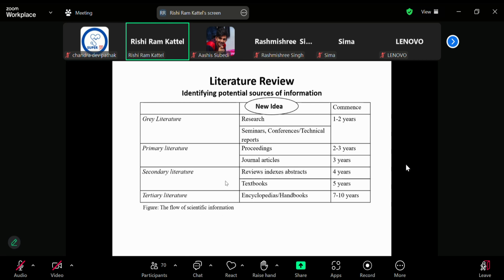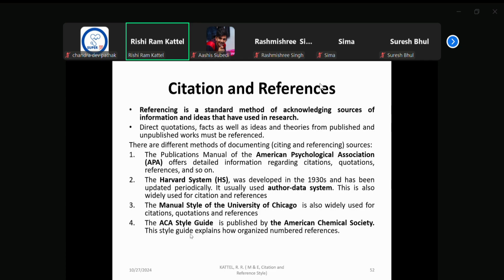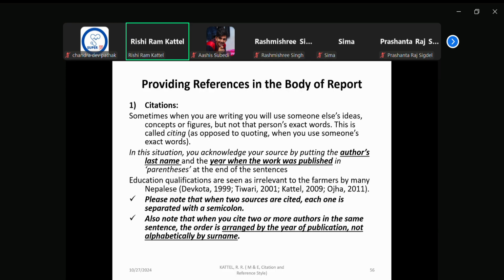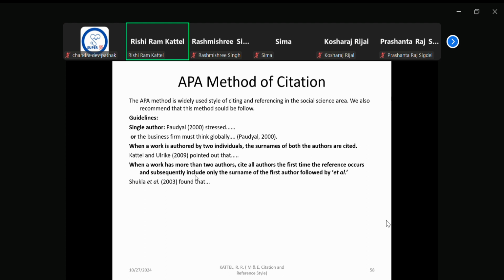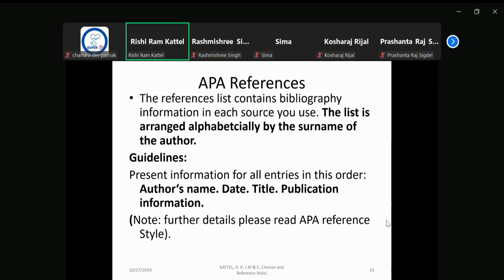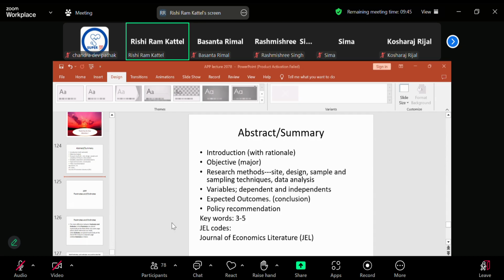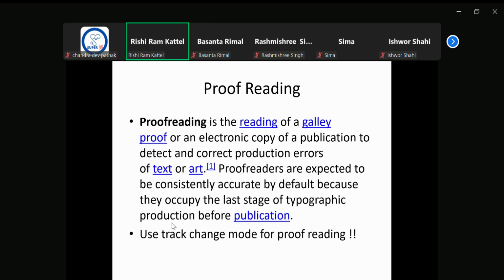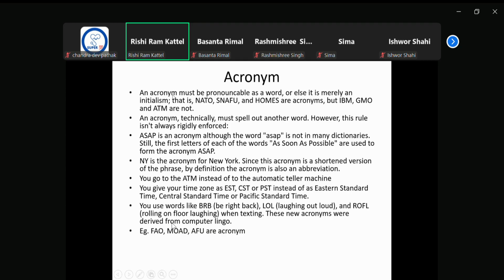Class 8: Literature Review kattel sir